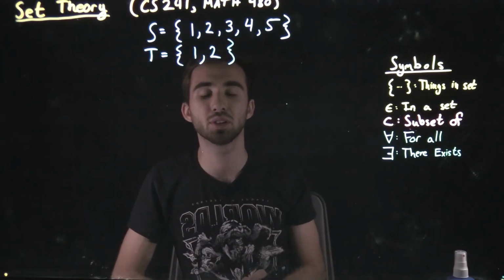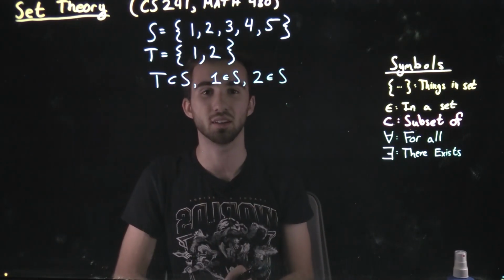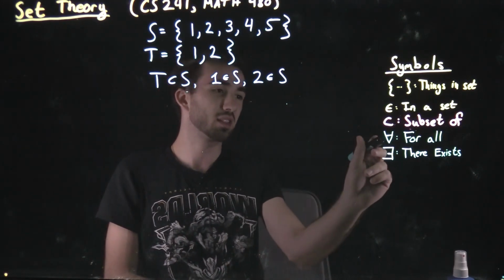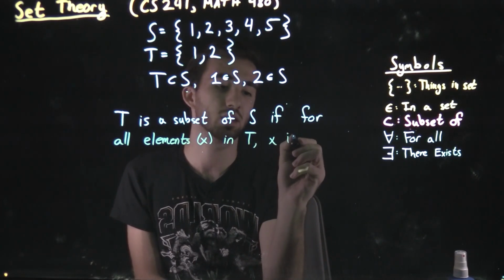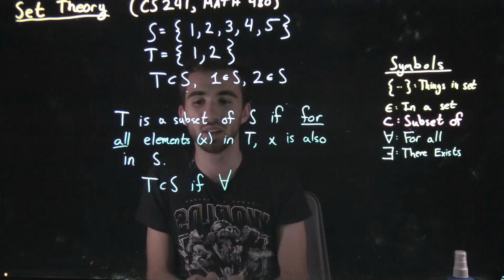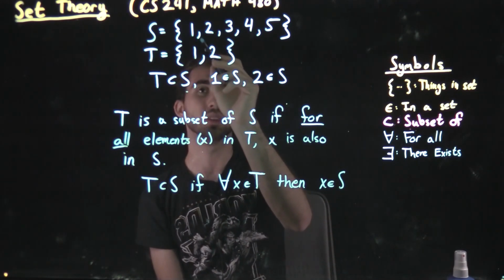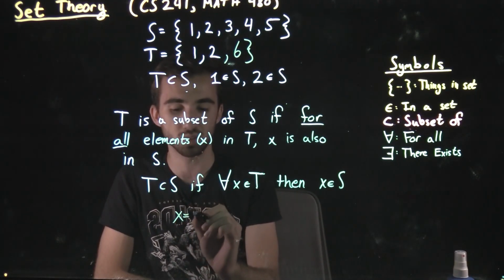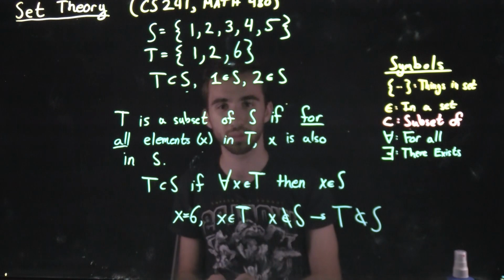Basics of Set Theory 3: Defining Subsets using For All Notation ∀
In this video we describe how to use the For All Symbol to define what it means for something to be a subset of another set

Relevant for CS 241 and MATH 480